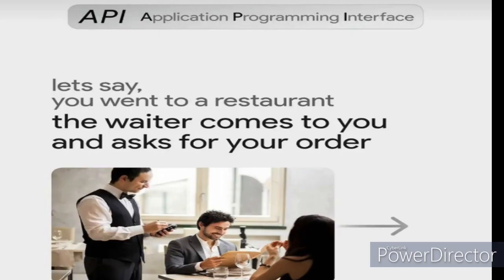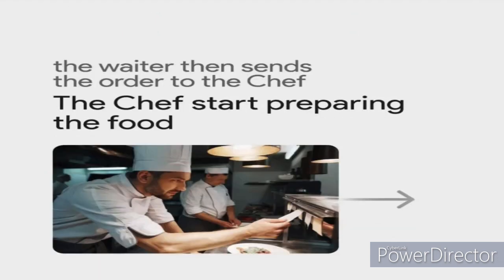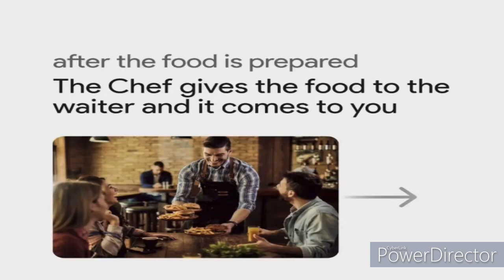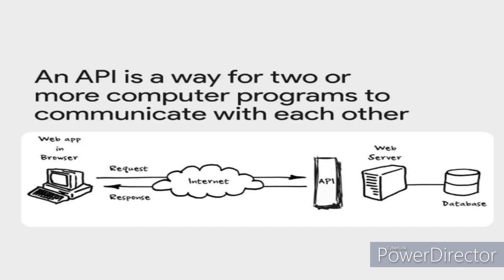Cracking the Code: Understanding API in Plain English - By YourITGuru